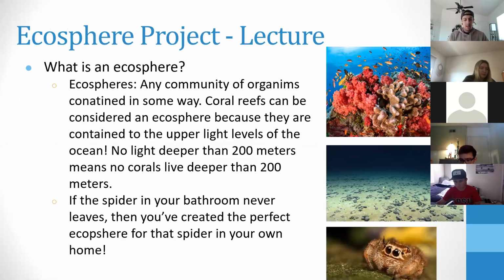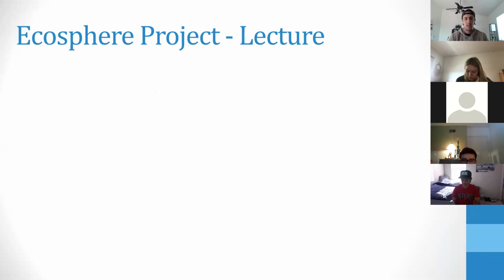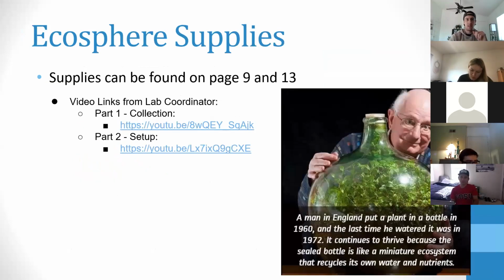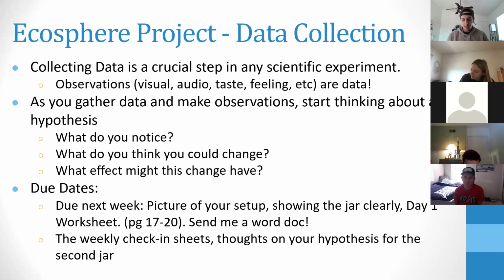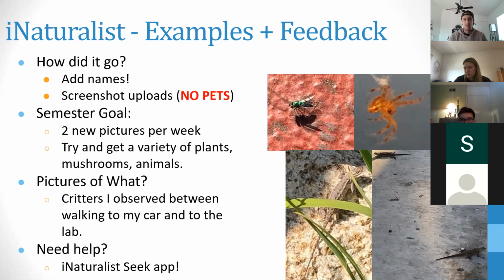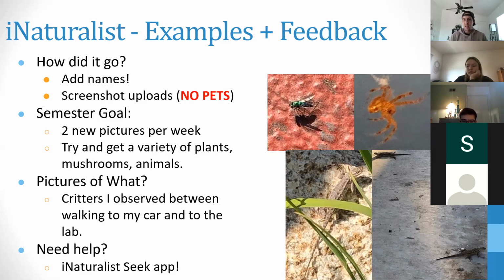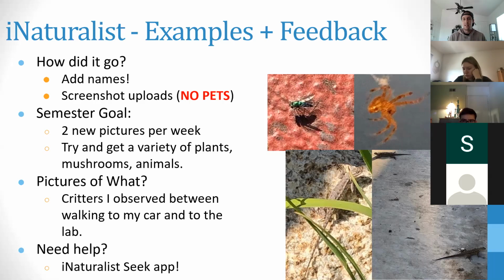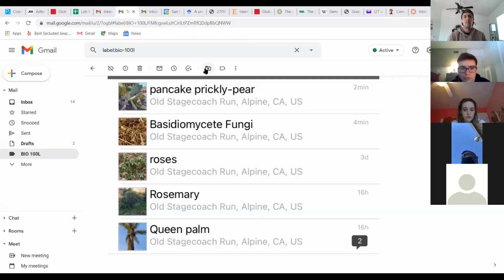BIO 100L Week 2 Lecture